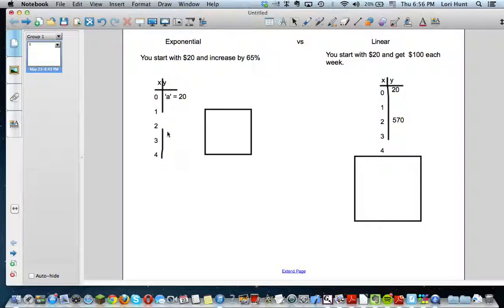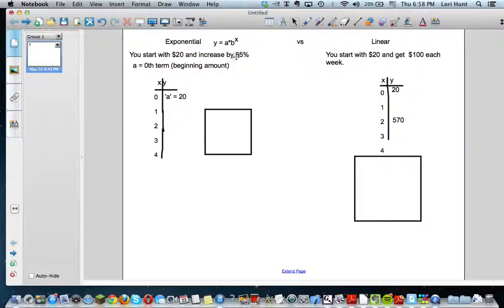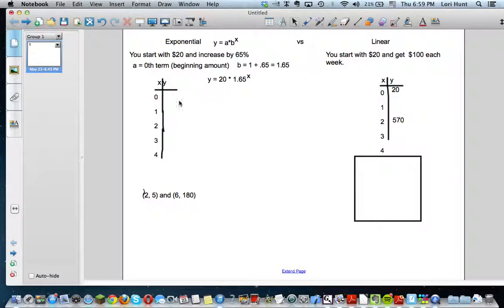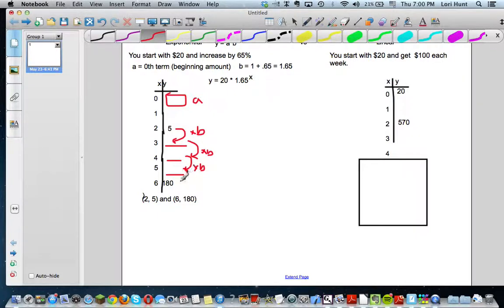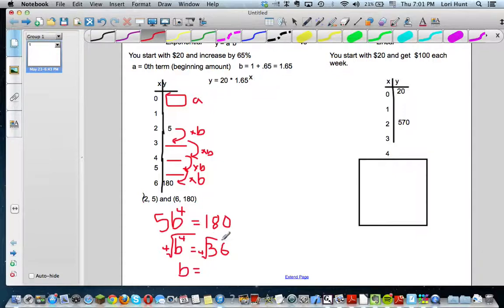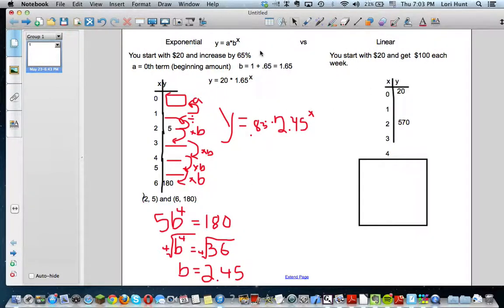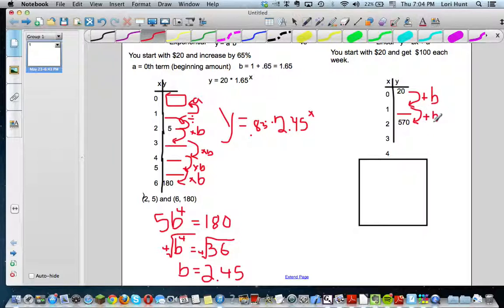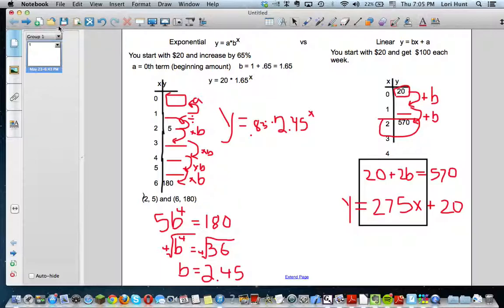ExpVsLin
exponential vs linear